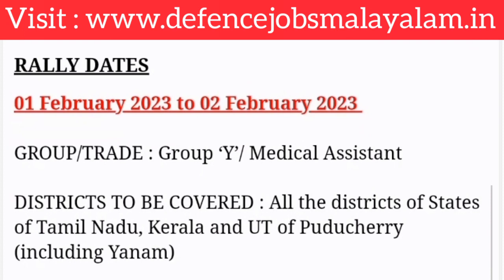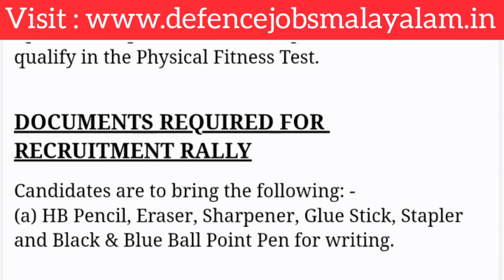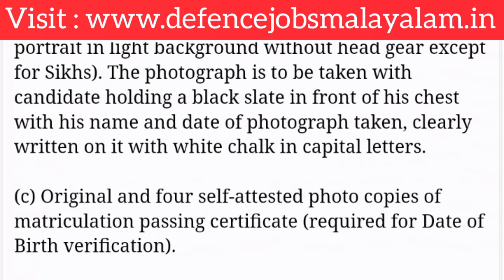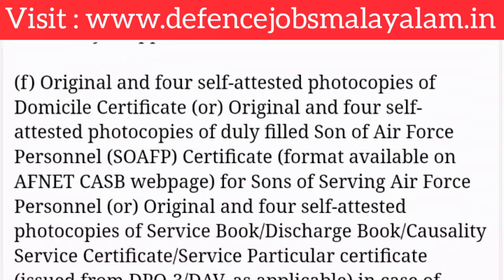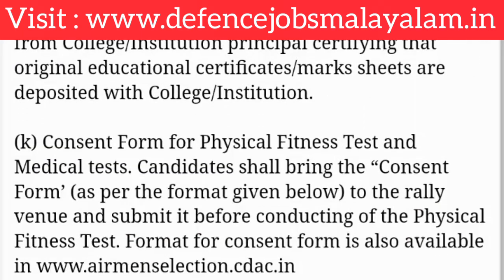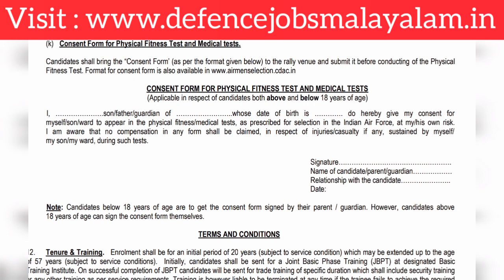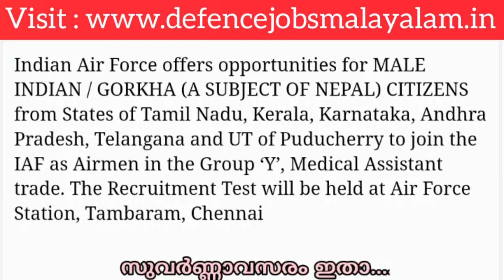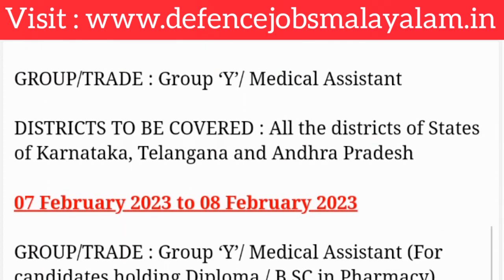Indian Airforce Open Recruitment Rally 2023 | Documents Required For Rally | Full Details Malayalam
Indian Airforce Open Recruitment Rally 2023 | Documents Required For Rally | Full Details | Defence Jobs Malayalam